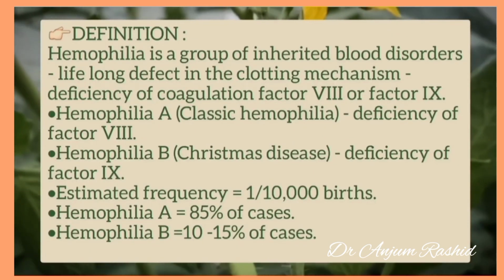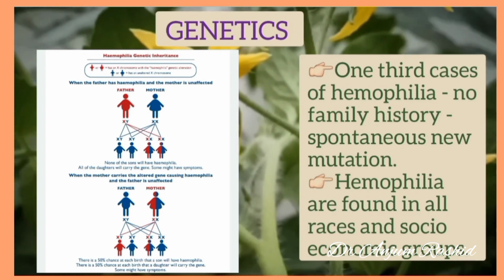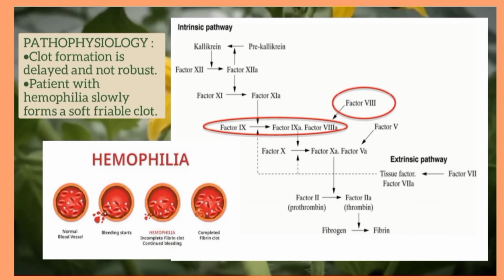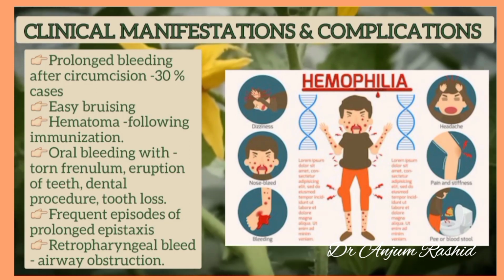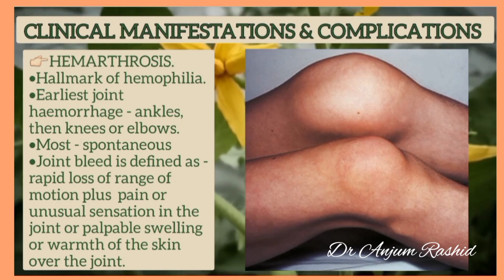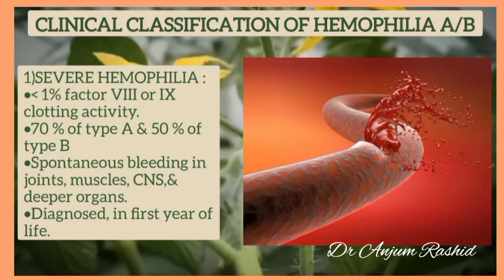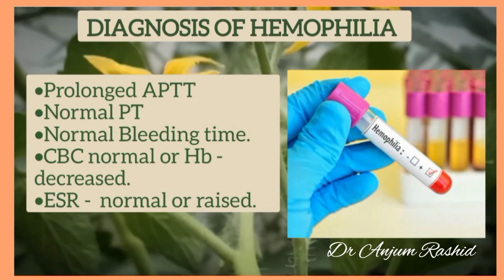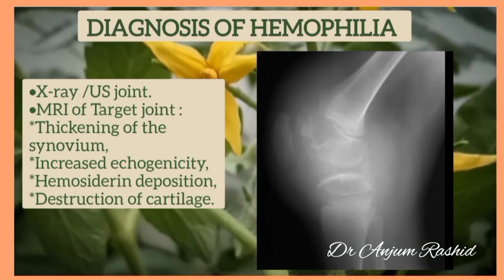Hemophilia A and B Causes, Signs and Symptoms, Complications and Diagnosis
In this video I will tell you about Hemophilia. Hemophilia A (Classic Hemophilia) is a bleeding disorder characterized by decreased activity of factor VIII. Hemophilia B is due to factor IX deficiency. The disease occurs predominantly in males and is either inherited in an X-linked manner or is the result of a new mutation. Patients with severe factor VIII or IX deficiency have frequent spontaneous hemorrhagic episodes involving skin, mucus membranes, joints, muscles, and viscera. In contrast patients with mild deficiency bleeds only at times of trauma or surgery. Those with moderate deficiency have intermediate hemorrhagic manifestations. The most crippling aspect of hemophilia is the tendency to develop recurrent  hemarthrosis which cause joint destruction.
In my video I have briefly discussed the causes, genetics, pathophysiology, clinical features, complications and laboratory and imaging studies of hemophilia.